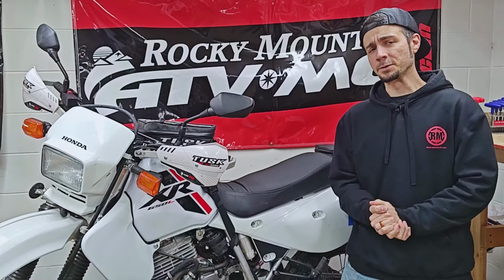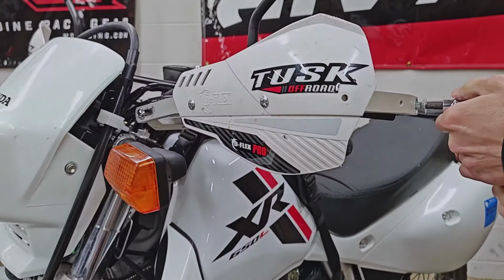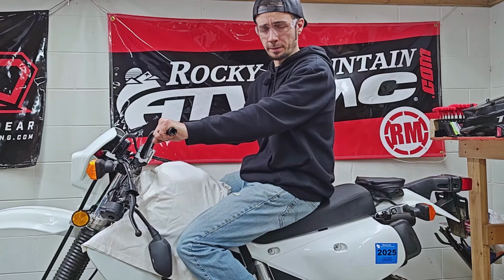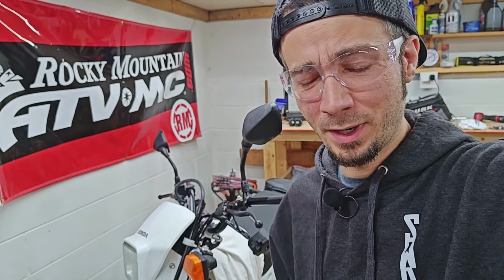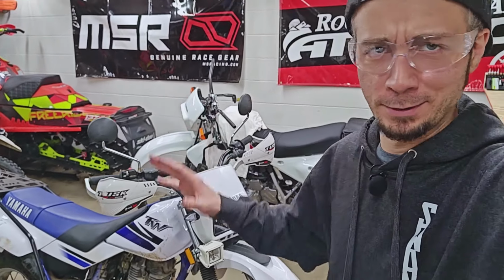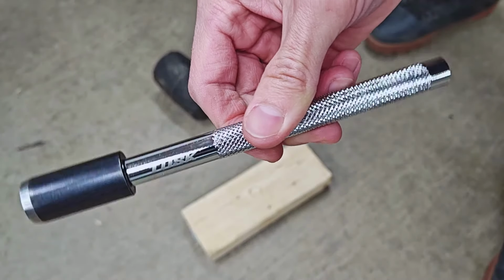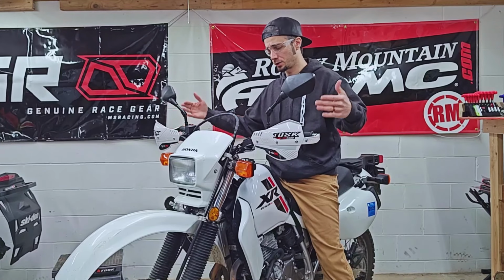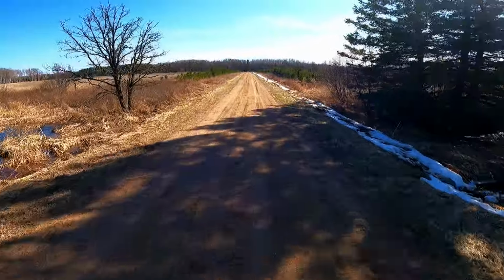The First Mods: Honda XR650L (HUGE IMPROVEMENT)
Have you ever felt a little out of place on your motorcycle?  With just a few new components, I drastically change the ergonomics of my new 2023 Honda XR650L Dual Sport Motorcycle.

Links to my gear & parts!
Tools
Bike Lift (!!!WARNING!!! - THIS LIFT IS ONLY RATED FOR 300LBS)
Camera Stuff
Helmet Camera
Mic (requires adapter or media mod)
Hero9 Media Mod
Power Bank for GoPro
Power Cable
Helmet Camera Mount
360 Camera
360 Selfie Stick